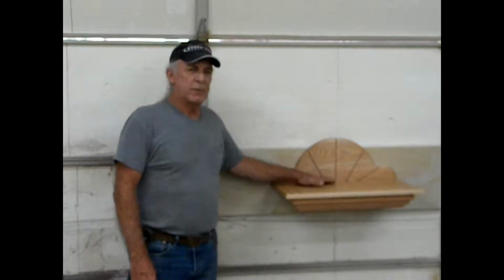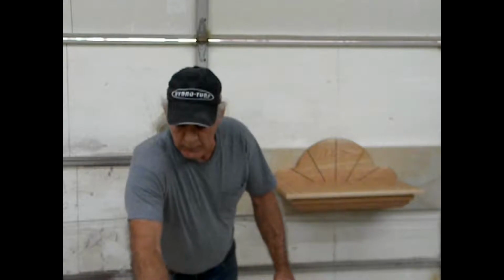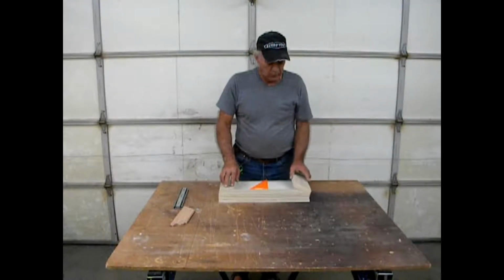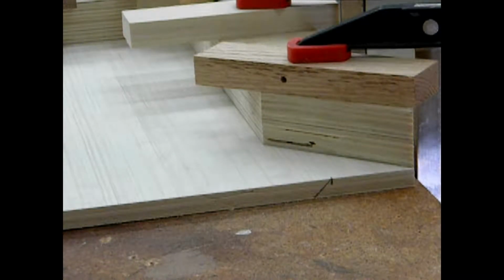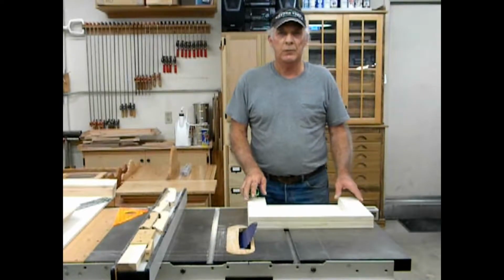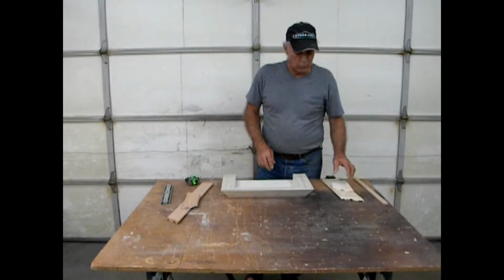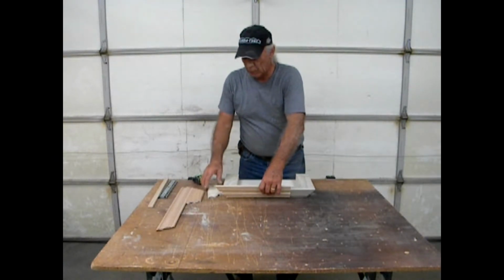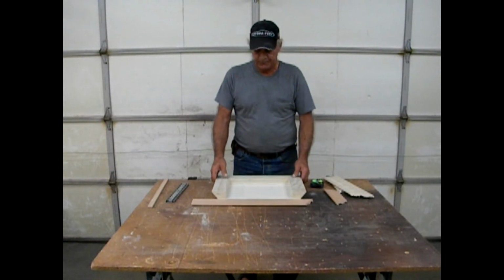Gun Concealment Drawer with Crown Moulding - DIY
How to build an under-shelf gun concealment drawer that will accept crown moulding for decorative look.